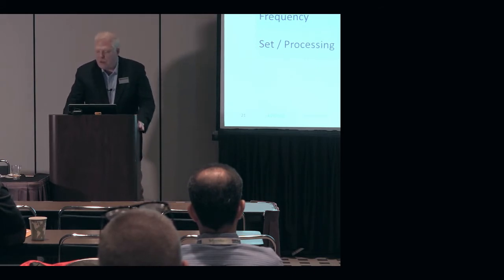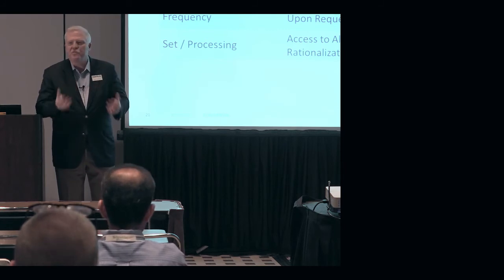Data Collection and Regulatory Requirements Part 4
EnerSys CEO Russel Treat discusses Data Collection and Regulatory Requirements at the ENTELEC Conference in Houston.